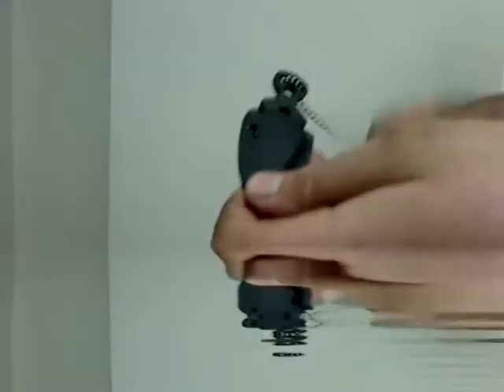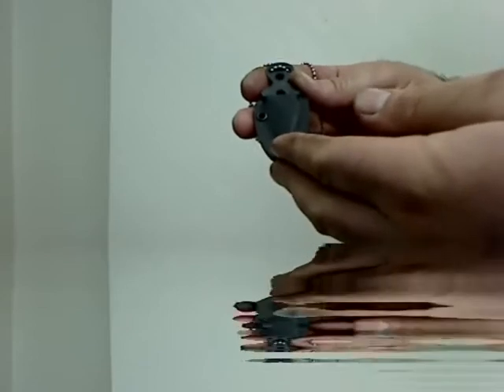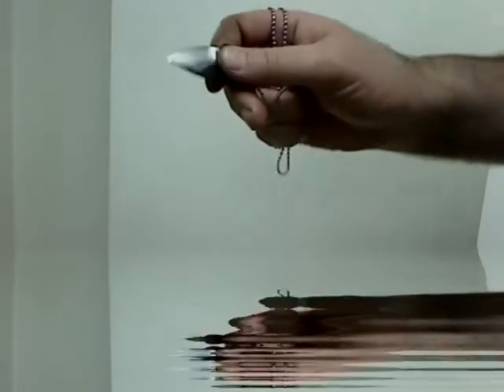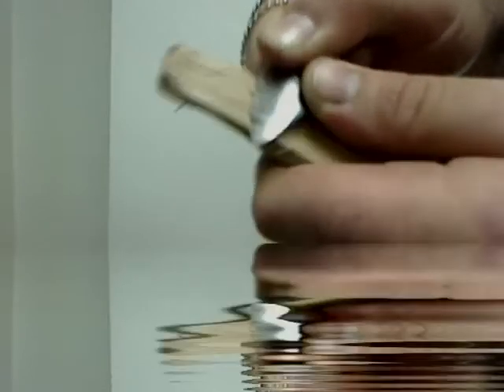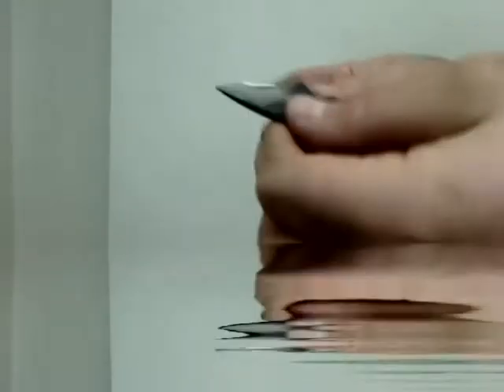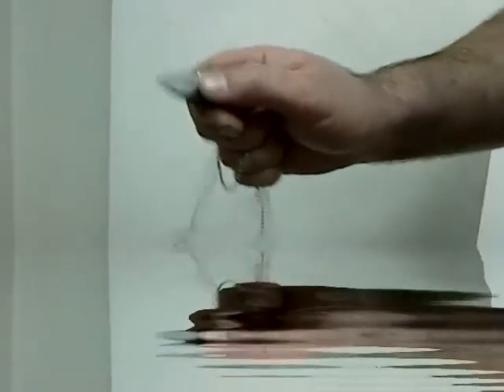cKc Pendant Sales Video for Website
This is the cKc Pendant